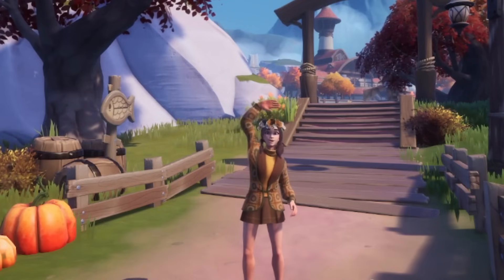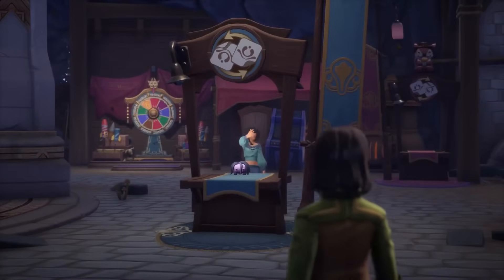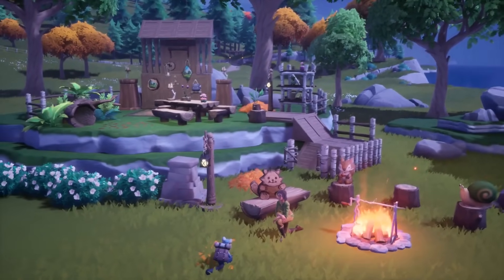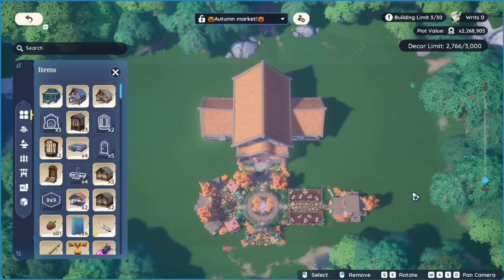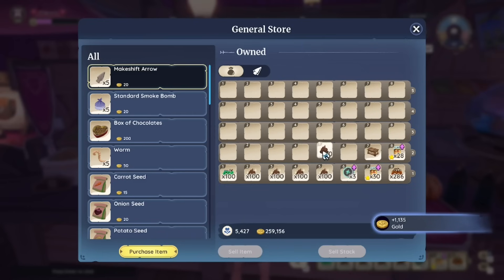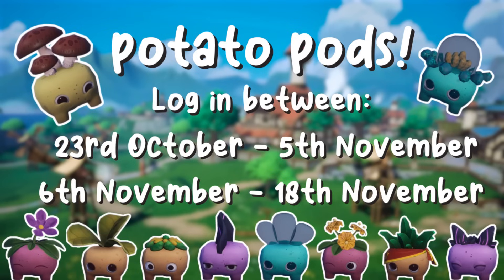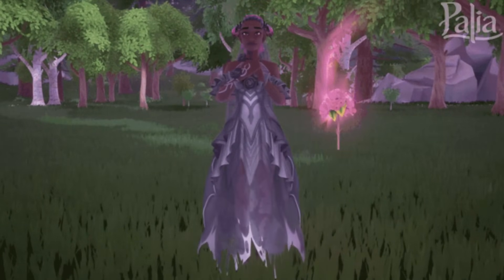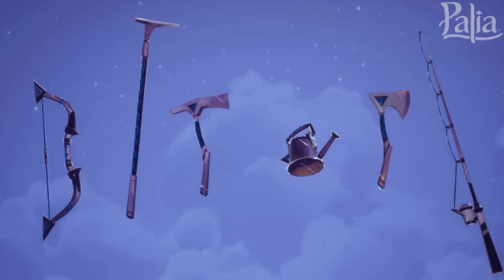New Palia Update is here! Terraforming items and Trading! Update 0.185 patch notes deep dive!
Update 0.185 has dropped and here is everything coming today!

I am part of the official Palia partner program. I receive extra information about the game and in game items.

Palia a free to play game and is currently available for PC and Switch!

Credits:🎨
Channel art by by @kuu.crossing/@kuuarts